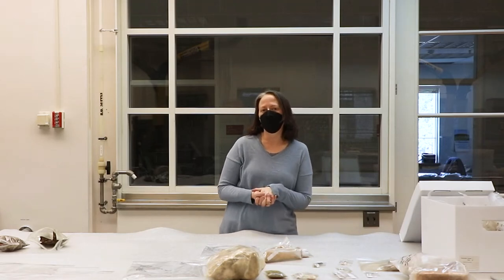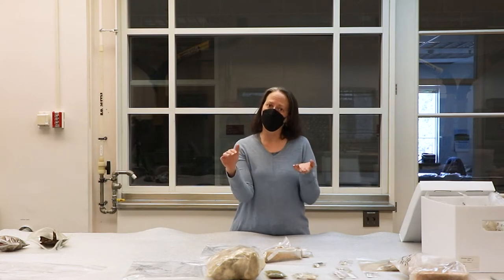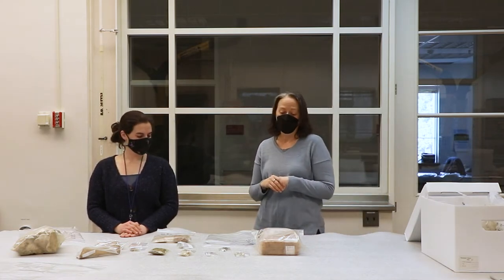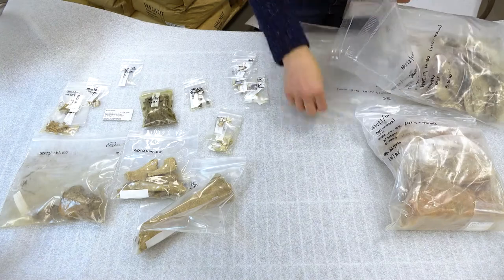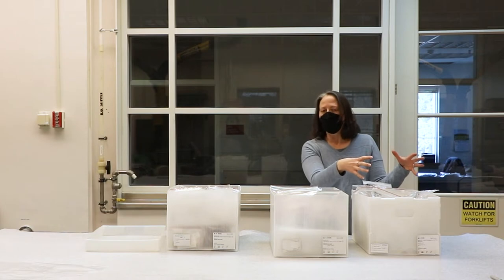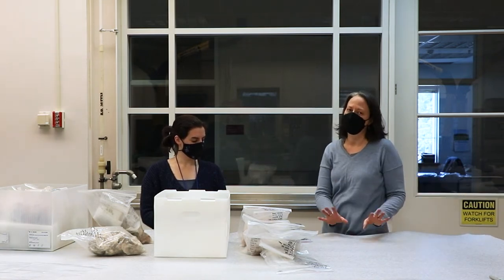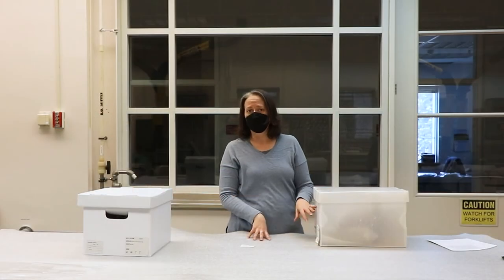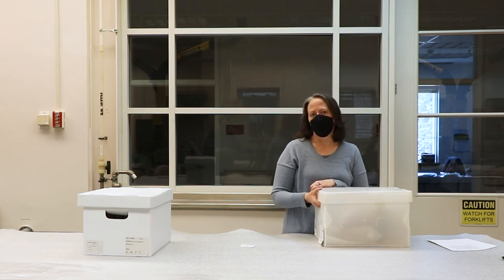How to pack artifact bags and boxes (OER)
Sara Rivers-Cofield, Curator of Federal Collections, and Alice Merkel, Collections Assistant, at the Maryland Archaeological Conservation Laboratory, walk through how to pack artifacts in both bags and boxes for curation and storage. In addition, tips are offered as to how best to arrange boxes to simplify handling and, as always, best protect artifacts. The Maryland Archaeological Conservation Laboratory (MAC Lab) standards and guidelines for preparing artifact collections and their associated records, for permanent curation at the lab can be found

The MAC Lab is a state-of-the-art archaeological research, conservation, and curation facility located at Jefferson Patterson Park and Museum, the State Museum of Archaeology. The MAC Lab serves as the primary repository for archaeological collections recovered from land-based and underwater projects conducted by state and federal agencies throughout Maryland.

This resource is part of Jefferson Patterson Park and Museum’s open educational resources project to provide history, ecology, archaeology, and conservation resources related to our 560 acre public park. More of our content can be found JPPM is a part of the Maryland Historical Trust under the Maryland Department of Planning.